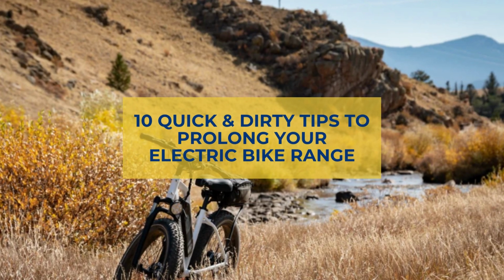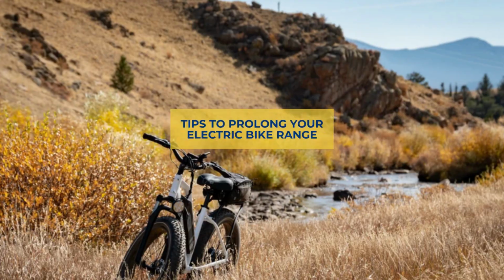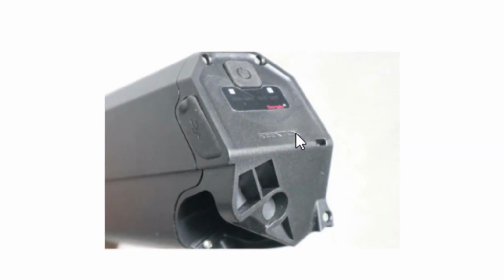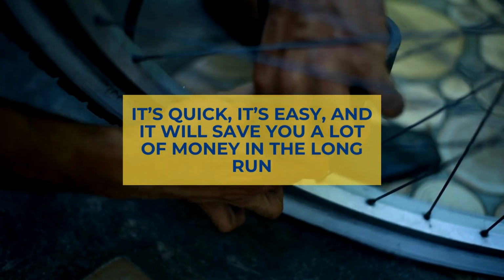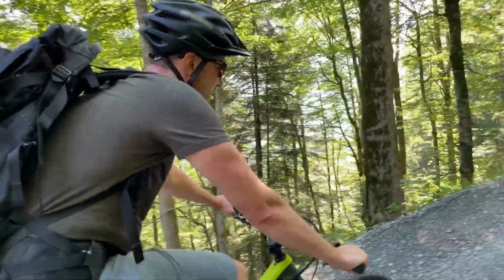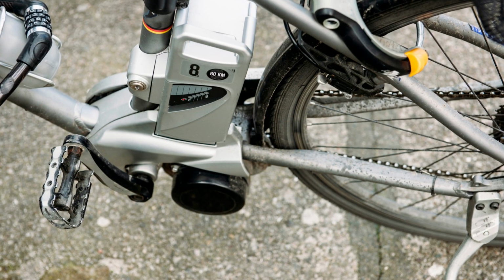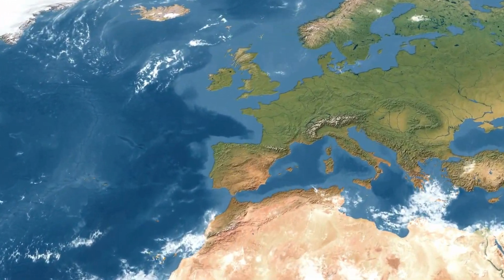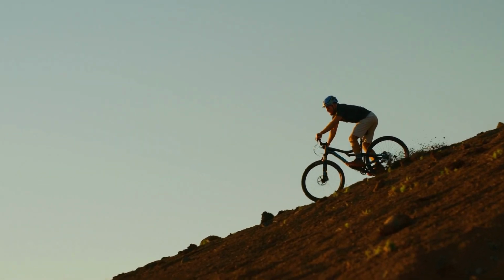10 Quick & Dirty Tips to Prolong Your Electric Bike Range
The only thing worse than getting caught in a rainstorm on your e-bike is running out of battery while halfway up a hill. While electric bikes are popular for their convenience and eco-friendliness, one of their biggest limitations is their limited range.

Availability:
Mon-Sun 8am-8pm EST

Nakto Folding OX 500W City Cargo Fat Tire Folding Electric Bike
Green Bike USA GB Low Step Fat Tire 750W Folding Fat Tire Electric Bike